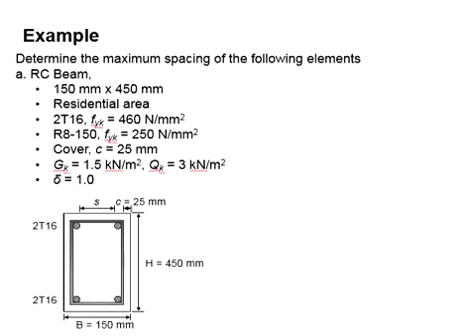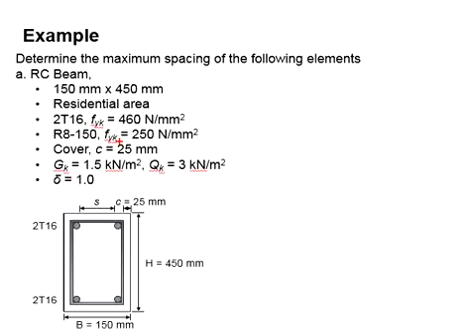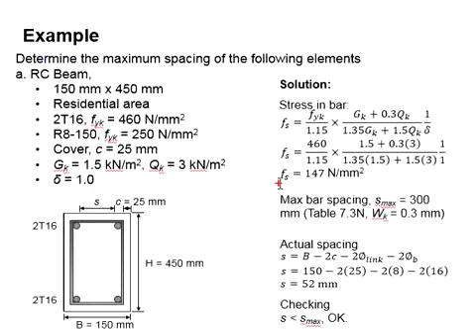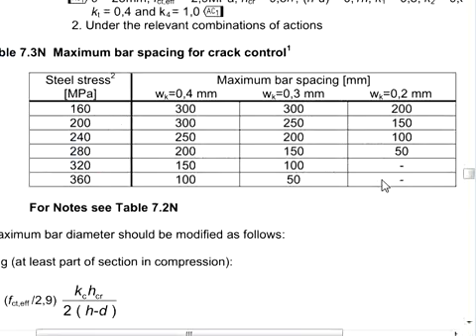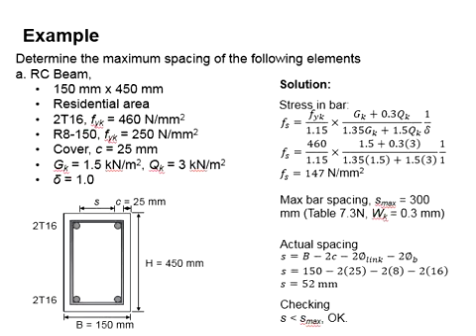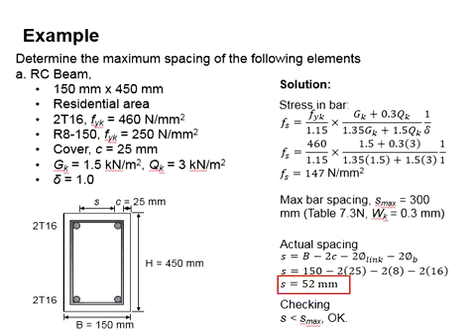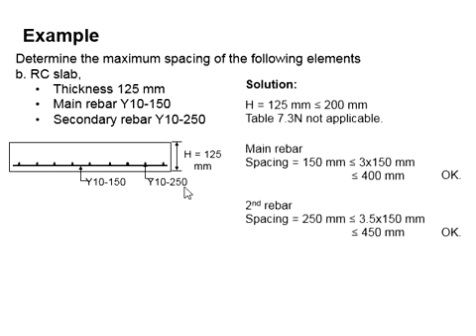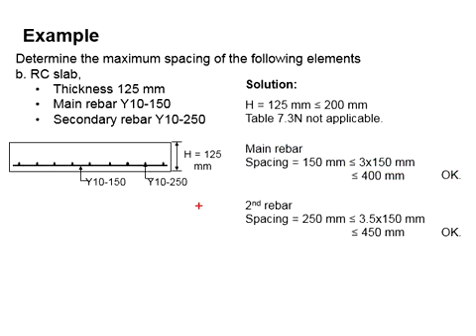6.9 Example: maximum spacing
Example question and answer to determine the maximum spacing of reinforcement.